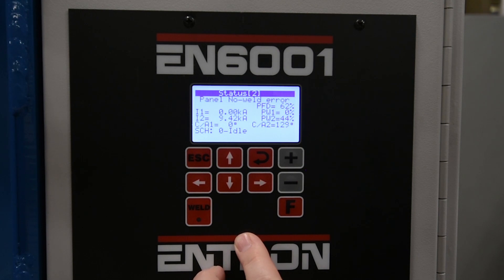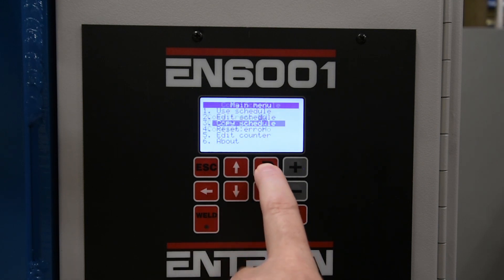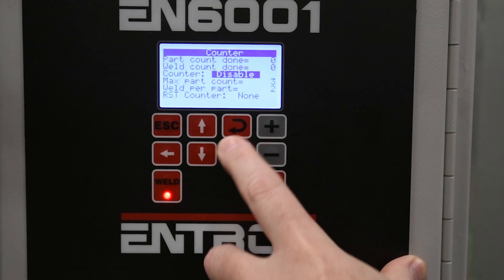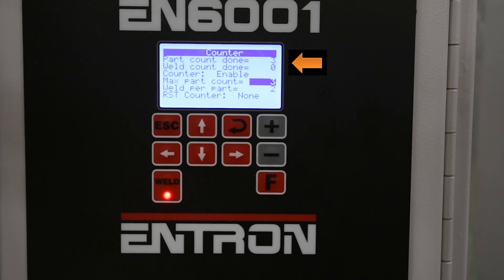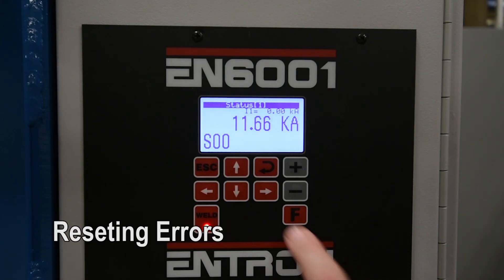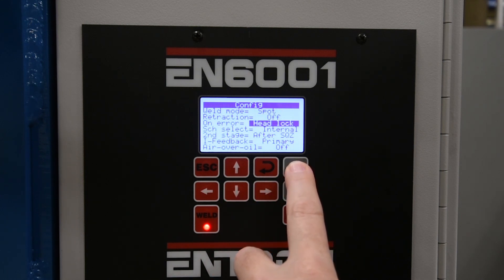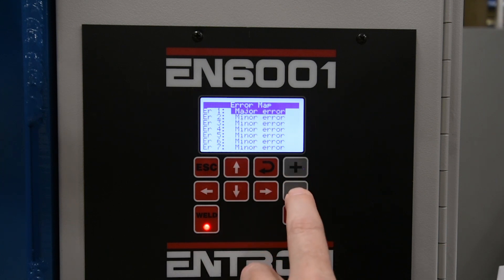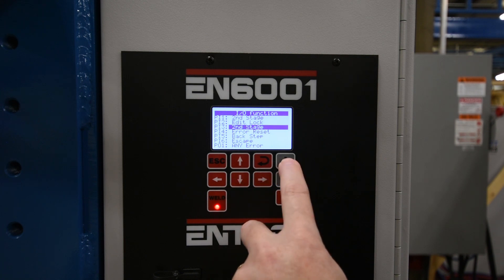TJ SNOW - Entron EN6001 - Advanced Programming and Features (Resistance Welding Control)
ENTRON's EN6001 Resistance welding control is an excellent choice for your AC resistance welder. In this video, join Josh Garmon from the T. J. SNOW Service Department as he covers some of the more advanced features of the Entron EN6001.

If you have not already, be sure to check out the EN6001 Initial Setup and Control Basics video

Subjects Covered Include:
Status Screens
Copying Weld Schedules
Setting up Counters
Errors and Error Resetting
Error Mapping
Input / Output Mapping

TJ SNOW stocks the ENTRON EN6001 and other brand AC and MFDC resistance welding controls for quick shipment.